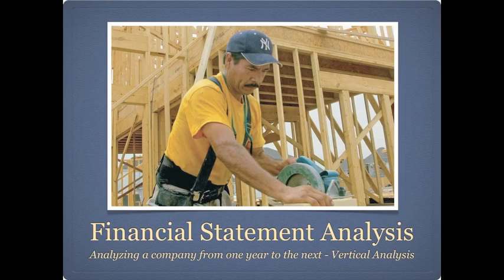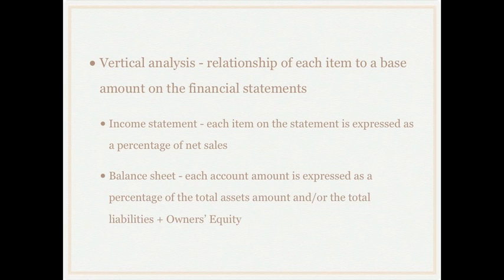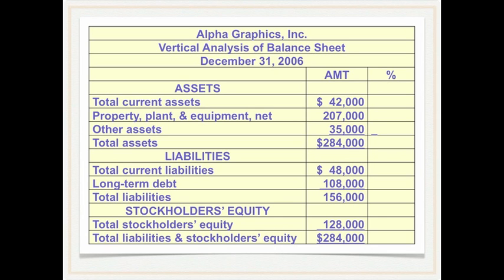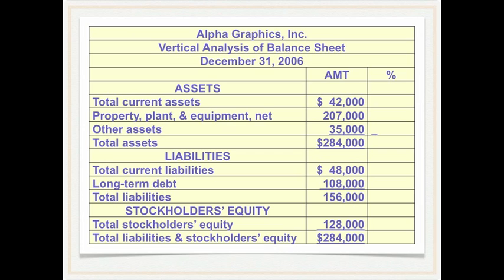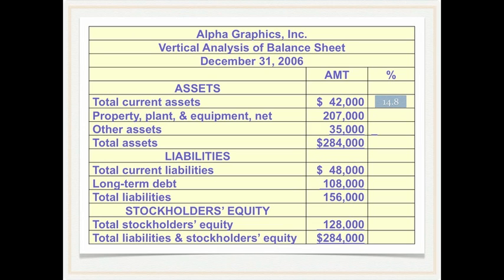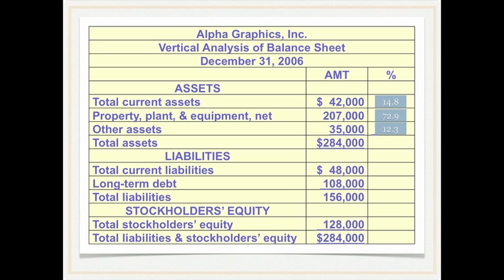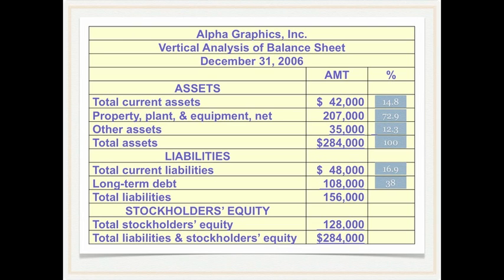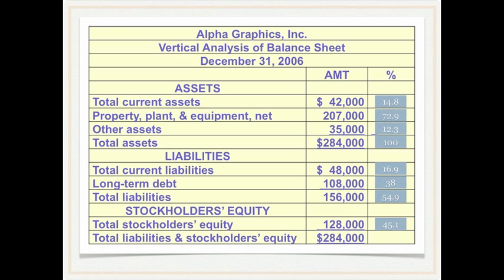Financial Statement Analysis: Vertical Analysis - Financial Accounting video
Discussion of the different ways of performing financial statement analysis including examples of ratio calculations and comparisons.

The website mentioned in the video is no longer active. or access Accompanying lecture notes

Other videos in this series:
Part 1 - Introduction to Financial Statement Analysis
Part 2 - Horizontal Analysis
Part 3 - Trend Analysis
Part 5 - Comparing One Company with Another
Part 6 - Using Ratios and Comparing to Industry Averages (Part 1)
Part 7 - Using Ratios and Comparing to Industry Averages (Part 2)
Part 8 - Using Ratios and Comparing to Industry Averages (Part 3)
Part 9 - Using Ratios and Comparing to Industry Averages (Part 4)
Part 10 - Using Ratios and Comparing to Industry Averages (Part 5)

For more accounting/how to eLectures (and accompanying lecture notes), blog and a discount textbook-store

Please note that videos may require Flash media and may not play on devices without Flash capabilities (i.e. iPad). You may view the entire video without Flash media